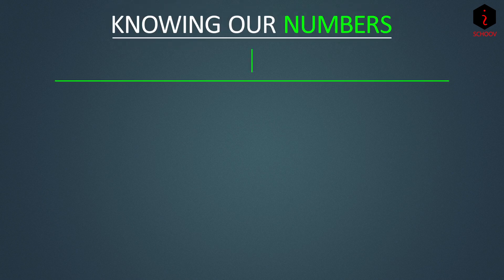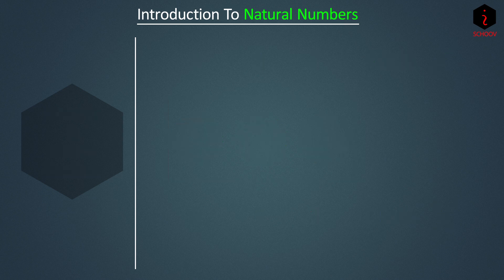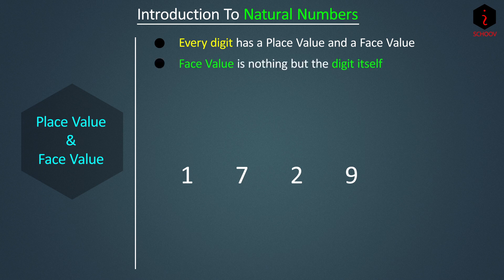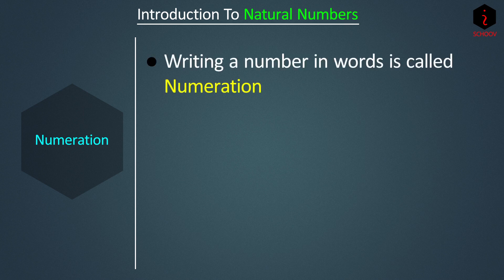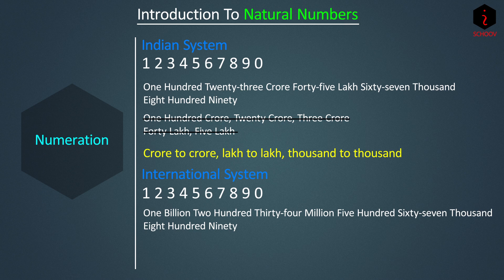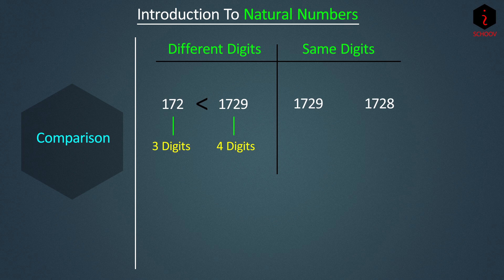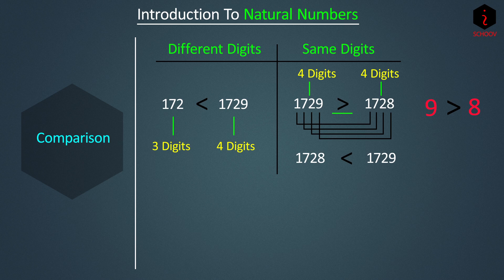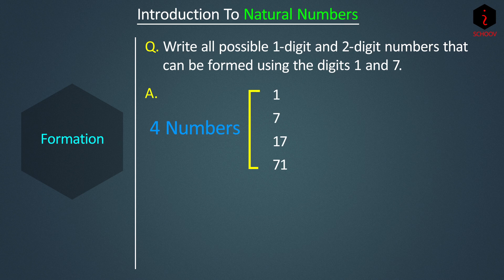Class 6 Natural Numbers | Knowing Our Numbers CBSE ICSE Maths (Chapter 1 Topic 1)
Learn ONLY Concepts! Click on the blue times below to jump to important explanations in the video.
1:21 - Why do we need numbers?
2:09 - 2:20 - Why are natural numbers called natural numbers?
3:25 - Why can’t we use 2-digit numbers to make other numbers?
4:17 - How do we find place of a digit? Only then we can find place value?
6:01 - 6:48 - How do we arrive at numeration?
7:09 - Why do we combine crore and lakhs while writing a number in words?
7:35 - 8:08 - Why do we put commas in a number?
10:33 - 10:38 - How do we get the symbol for greater than?
This mathematics video explains the first topic of chapter 1, Knowing Our Numbers, of class 6, Maths. The topic is Introduction to Natural Numbers. It explains digits of a number, place value, face value, numeration, ascending and descending order, and smallest and greatest numbers.